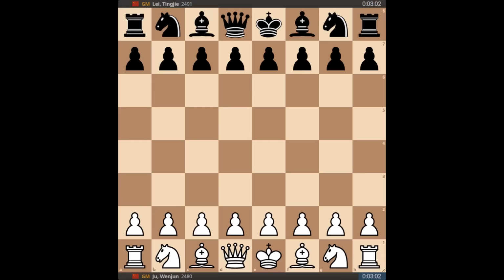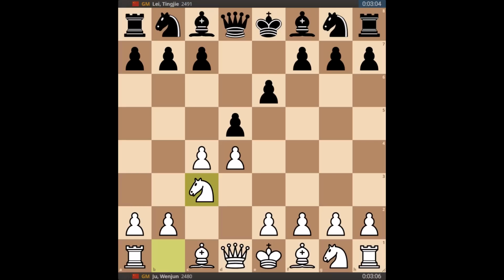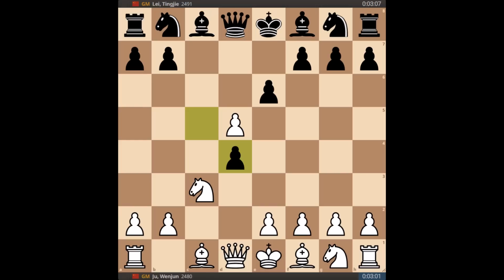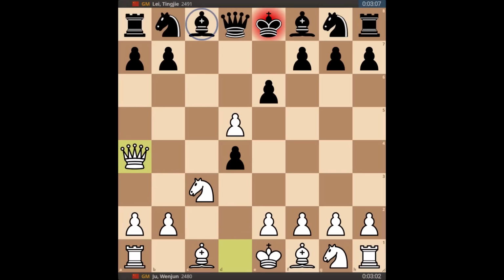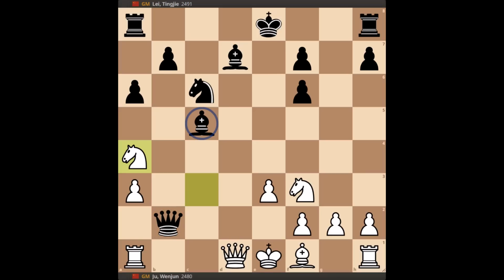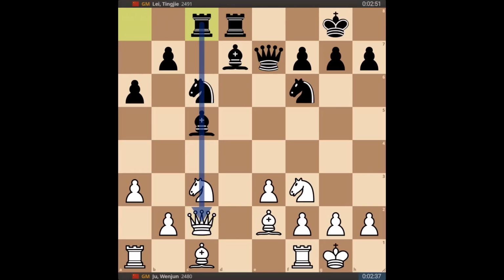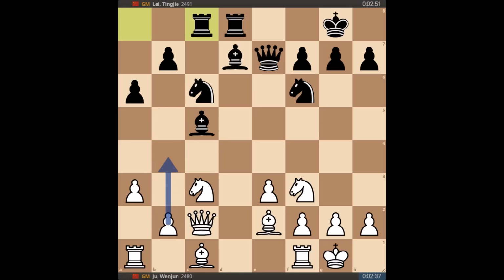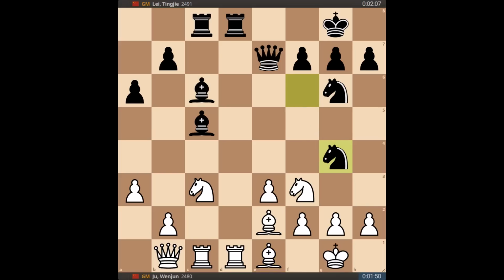Ju Wenjun | 2024 Women's World Blitz Chess Champion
Featured is the 6th and final blitz chess game between Ju Wenjun and Lei Tingjie from the finals at the 2024 FIDE World Blitz Chess Championship held in New York. After Ju and Lei's first 4 games and 4 draws, they headed into tiebreaks where the next win would crown a women's world blitz chess champion. Game 5 was a draw. In this decisive 6th game we observe a Queen's Gambit Declined, Tarrasch Defense where Lei chooses the Schara Gambit. Ju's main task throughout the opening/middlegame phase while up a pawn, was to remain solid and find ways to neutralize Lei's greater piece activity and lead in development. Once Ju achieved a couple key piece exchanges, it became significantly easier to realize her extra pawn advantage. With this game 6 win Ju Wenjun, who is the reigning 4-time Women's World Chess Champion in classical, is now the Women's World Blitz Chess Champion.

I'm a self-taught National Master in chess out of Pennsylvania, USA who was introduced to the game by my father in 1988 at the age of 8. The purpose of this channel is to share my knowledge of chess to help others improve their game. I enjoy continuing to improve my understanding of this great game, albeit slowly. Your support is greatly appreciated. Take care, bye. :)

PGN
1. d4 d5 2. c4 e6 3. Nc3 c5 4. cxd5 cxd4 5. Qa4+ Bd7 6. Qxd4 exd5 7. Qxd5 Nc6 8. Nf3 Nf6 9. Qd1 Bc5 10. a3 a6 11. e3 O-O 12. Be2 Qe7 13. O-O Rfd8 14. Qc2 Rac8 15. Bd2 Ne5 16. Rfd1 Bc6 17. Qf5 Ng6 18. Rac1 Bd7 19. Qb1 Bc6 20. Be1 Ng4 21. Nd4 Bd7 22. h3 Nf6 23. Bf3 Rb8 24. Ne4 Bxd4 25. Rxd4 Bf5 26. Nxf6+ Qxf6 27. Be4 Rxd4 28. exd4 Bxe4 29. Qxe4 Nf4 30. Bd2 Ne6 31. Be3 h6 32. d5 Nf8 33. Bd4 Qg5 34. Rd1 Rd8 35. Bc3 Ng6 36. d6 b5 37. d7 Nf4 38. Kh2 f5 39. Qf3 Ne6 40. Ba5 Rf8 41. Qd5 Qf4+ 42. Kg1 Qe4 43. Qxe4 fxe4 44. d8=Q

ju wenjun, lei tingjie, ju wenjun chess games, Ju Wenjun | 2024 Women's World Blitz Chess Champion, womens world blitz chess champion ju wenjun, ju Wenjun vs lei tingjie, queen's gambit declined, tarrasch defense, schara gambit, chess network